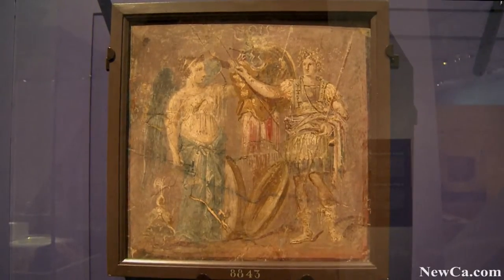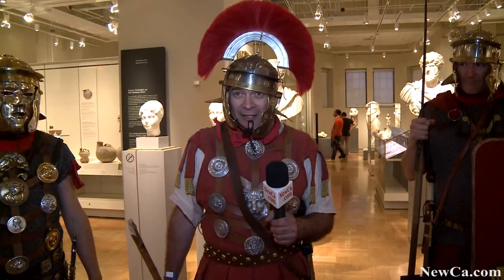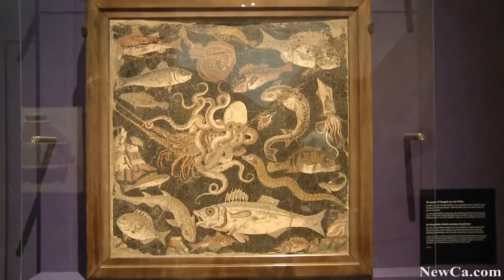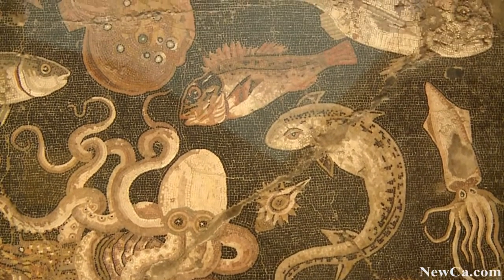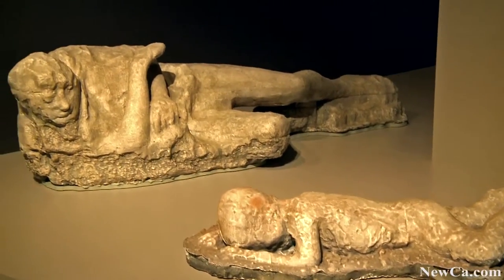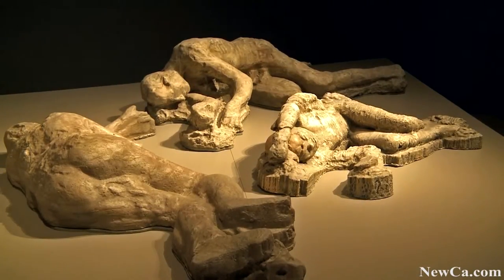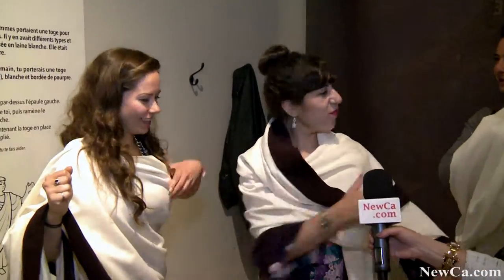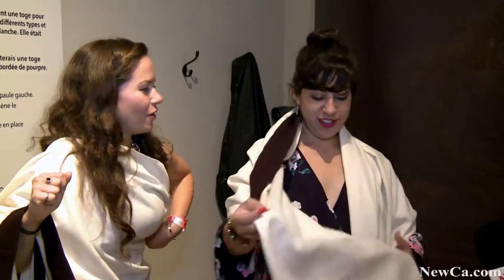⚔️ Pompeii Ex ROM Gala Opening 2015 (HD)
Pompeii: Gala Opening night at ROM Toronto.

Want more stories? How about these:
• ✈️Rob “Scratch” Mitchell and the T-33 Over Lake Ontario @ the Air Show 2023 ✈️Live Sounds! (4K HDR
• ✈️ Gordon Price in his prototype YAK 50 at the Canadian International Air Show 2022 (4K HDR)

and many more from Toronto Museum, Galleries, History Shows and other places and events.